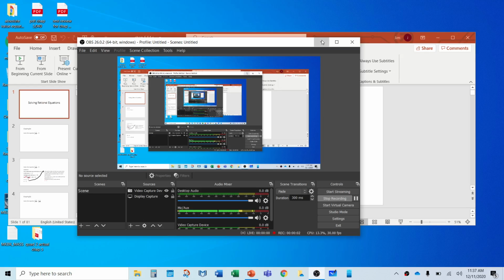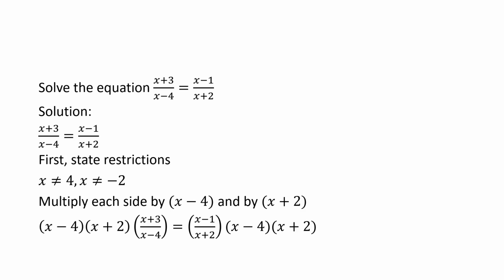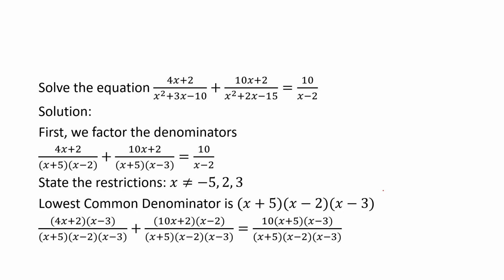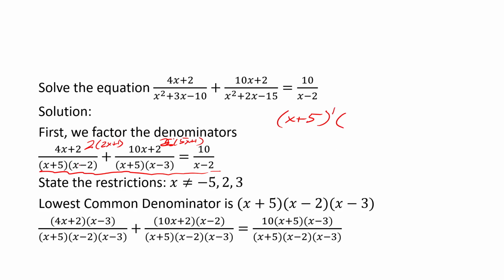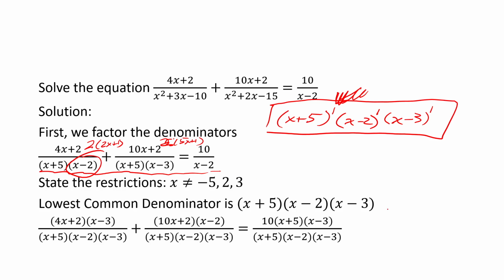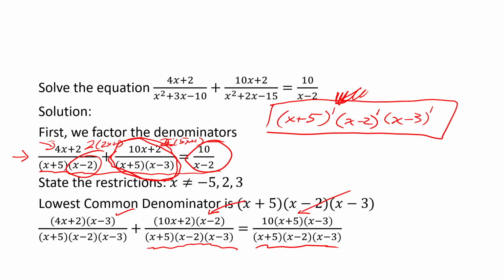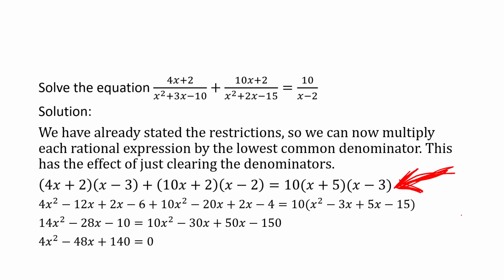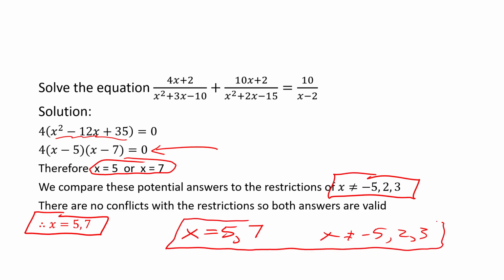Advanced Functions MHF4U Lesson Chap 5.060 Part 1 Solving Rational Expression Equations